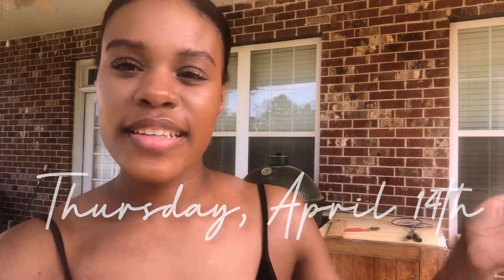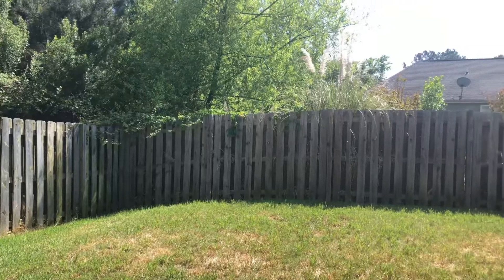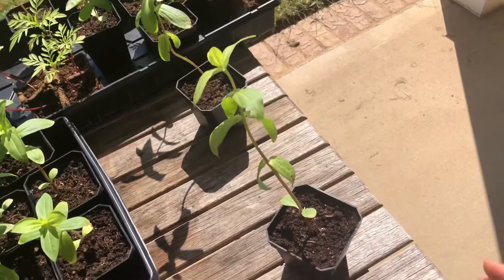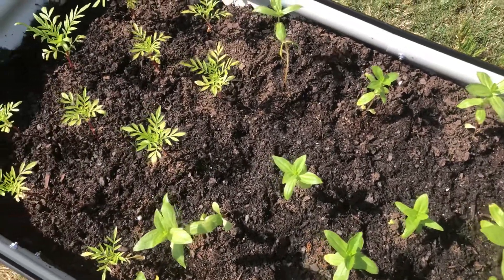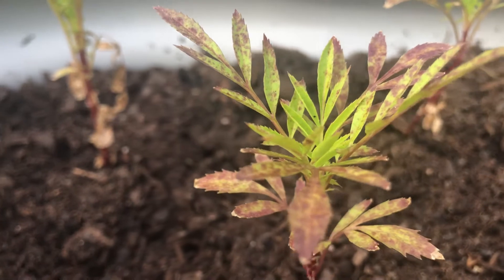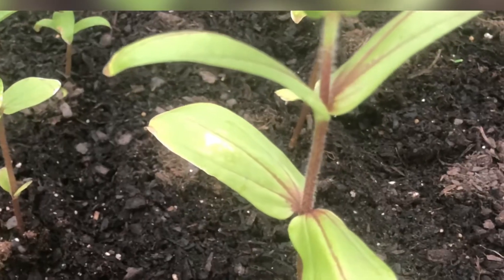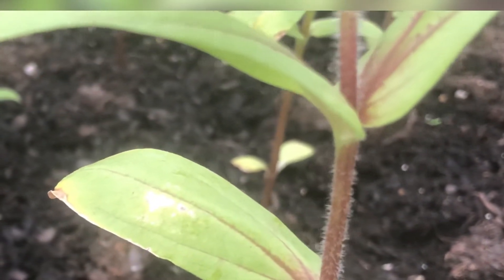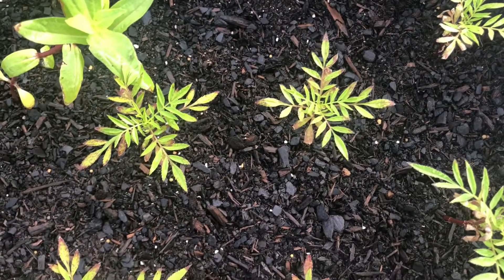Transplanting Seedlings | My First Cut Flower Garden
Hello all! Welcome to the video! After hardening off my flowers, it’s time to transplant them to the raised garden bed. Today, I will show you the process transplanting the seedlings from nursery pots. Also, the seedlings experience their first rain!